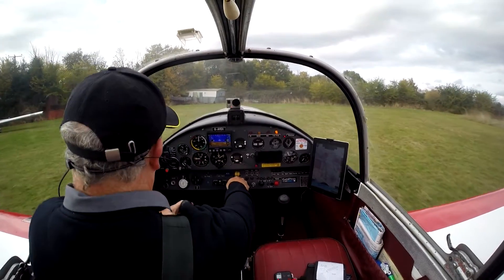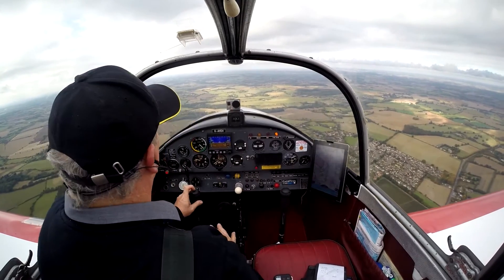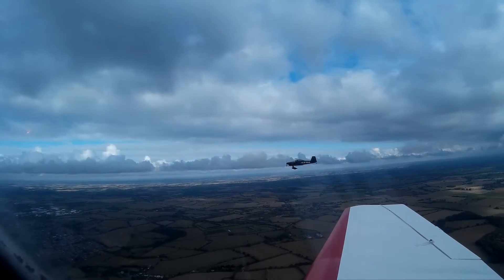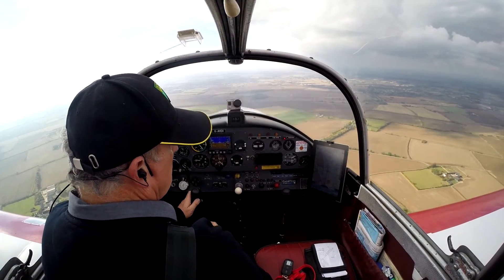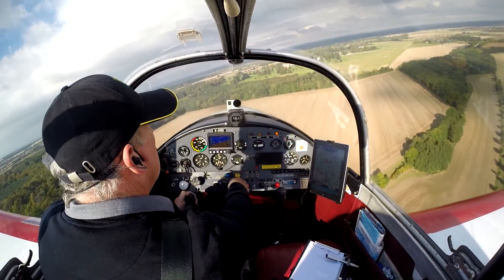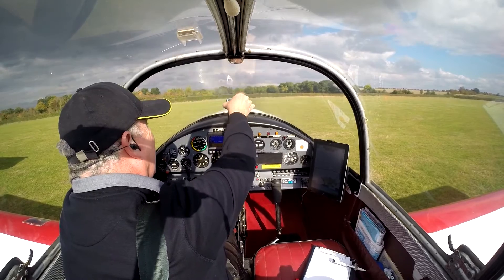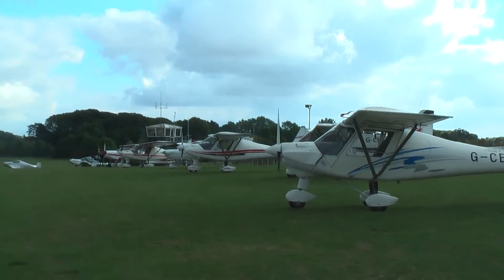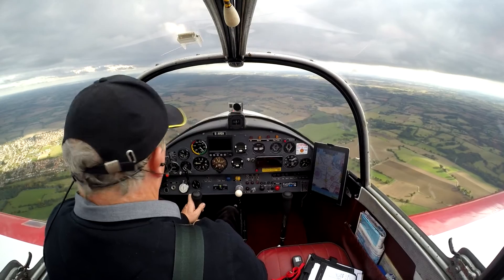Formation Flight to Old Warden for Lunch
The GoPro wide angle does tend to make the RV4 look further away than it actually was. John held close formation. The food was good and the landing free.

Camera - Go Pro Hero Black 3, Panasonic HDC HS9 and Apeman A60

The video was produced on Cyberlink Power Director 13

If you enjoyed the video, give it a ‘thumbs up’ and leave a comment in the box below.